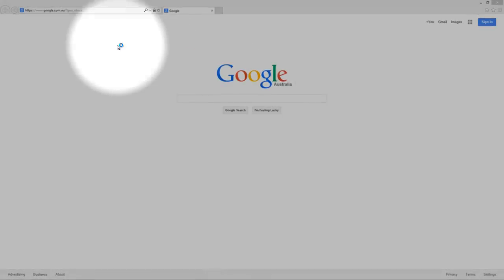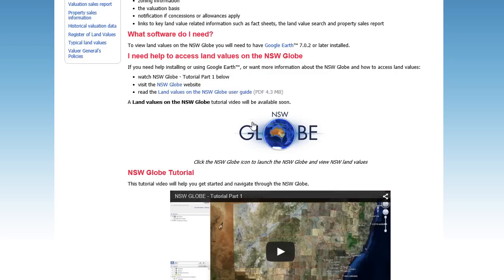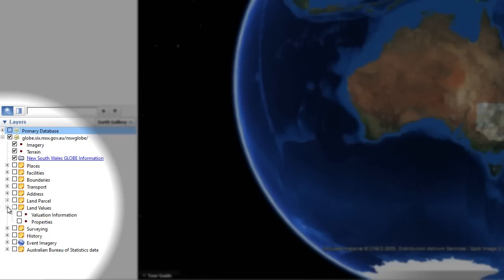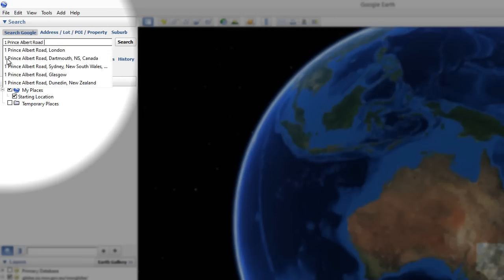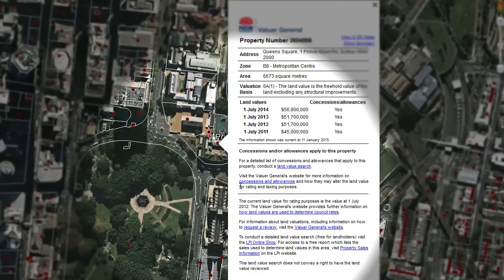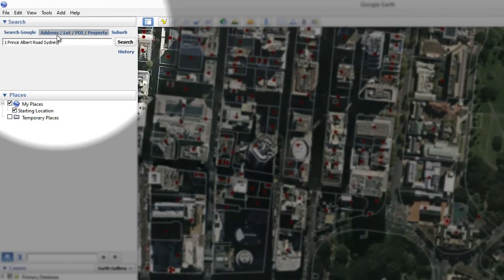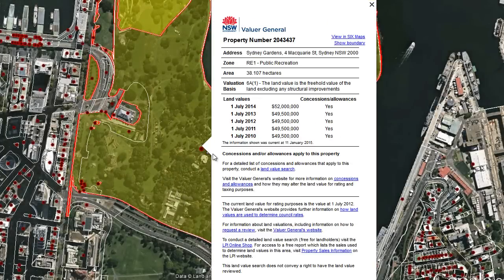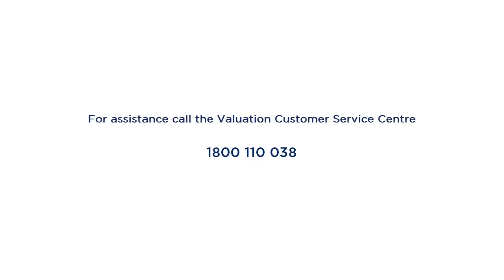Land values on NSW Globe